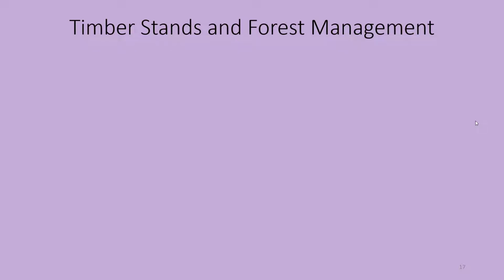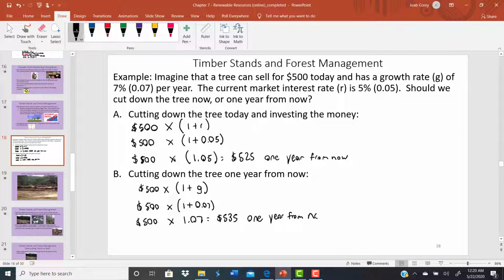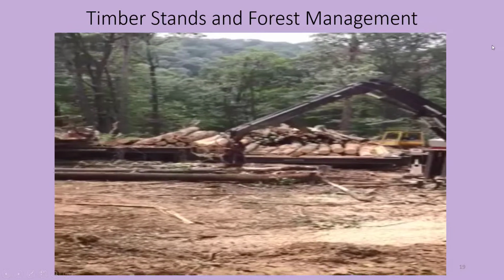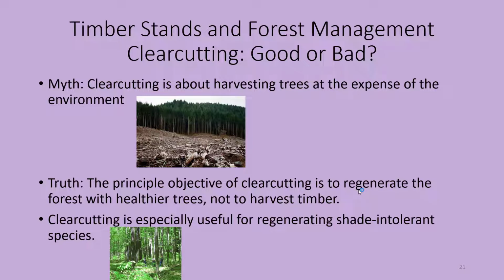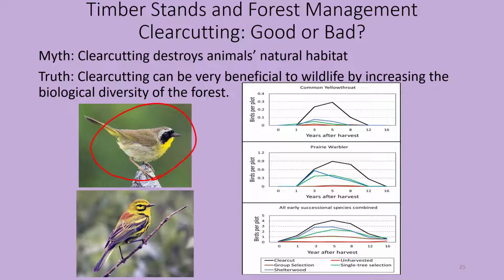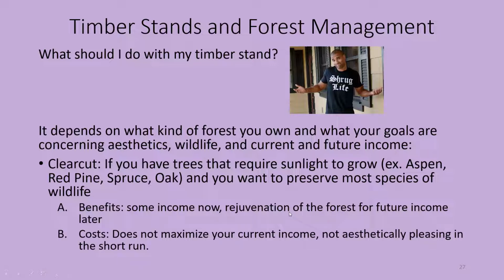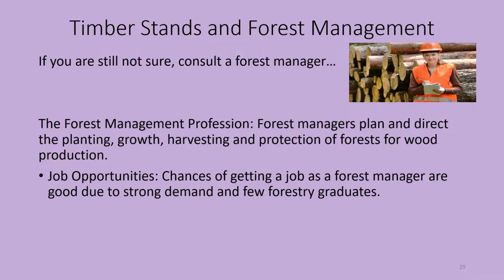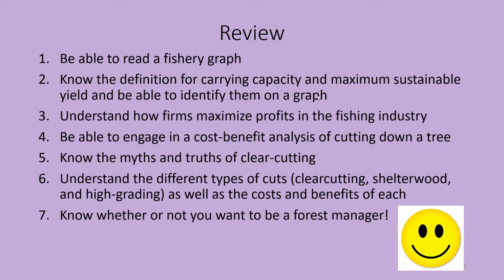ECON143 S20 Chapter7 Part2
This is the second lecture video for chapter 7 in Econ143